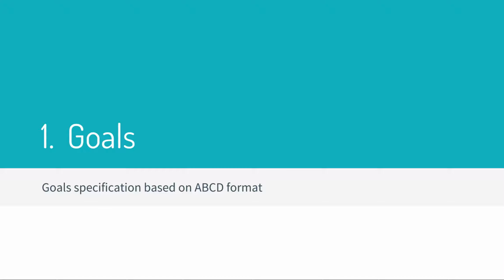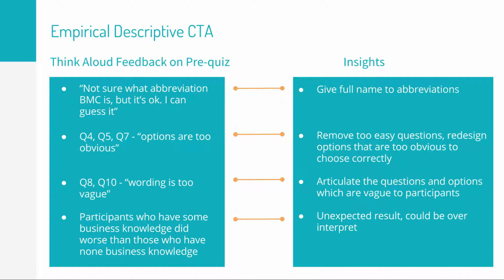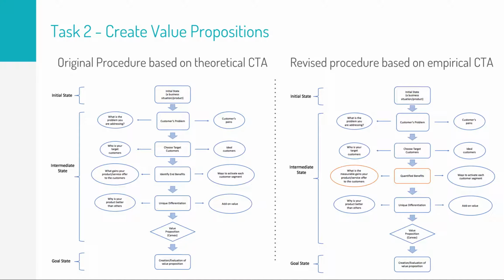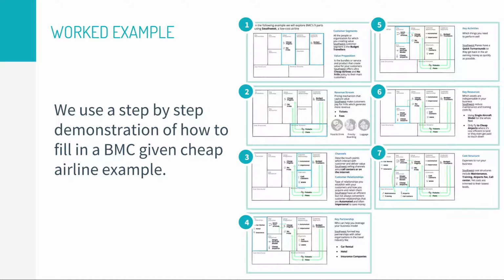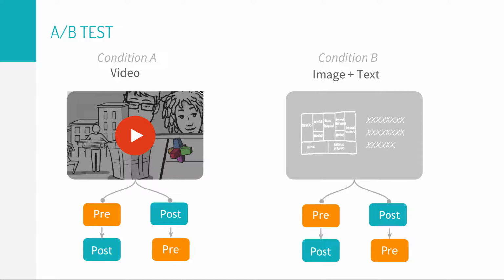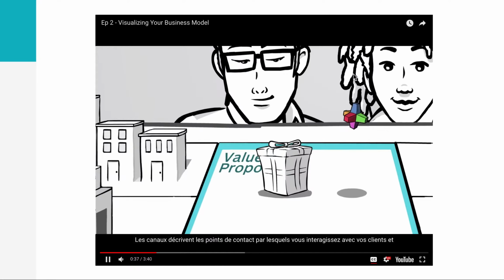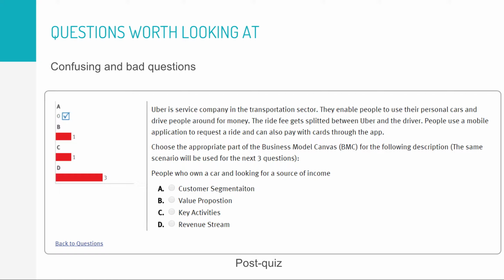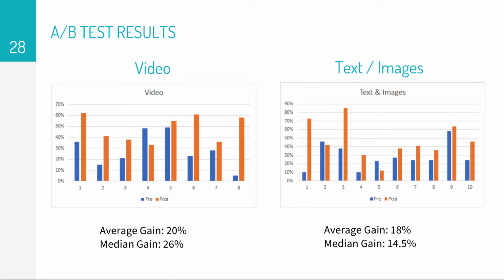Business Model Canvas - An Introduction to Entrepreneurship